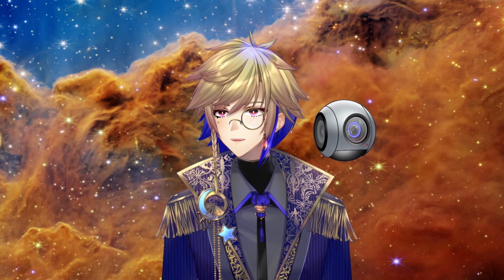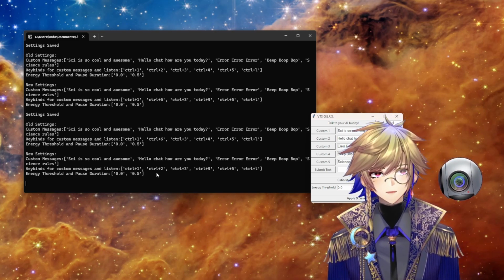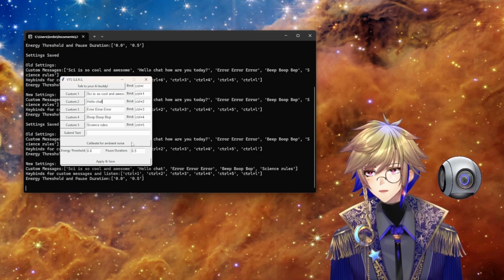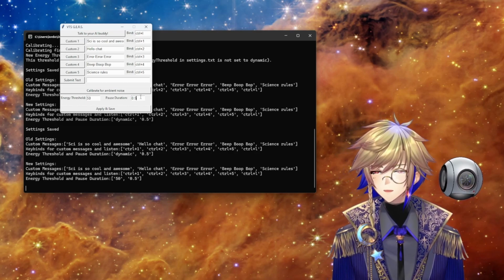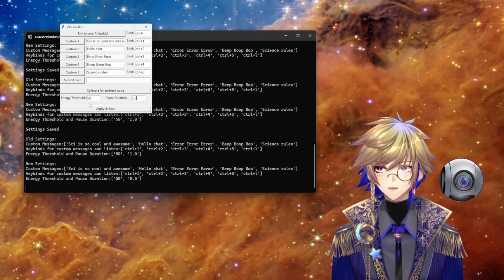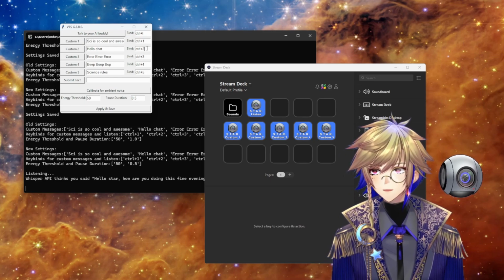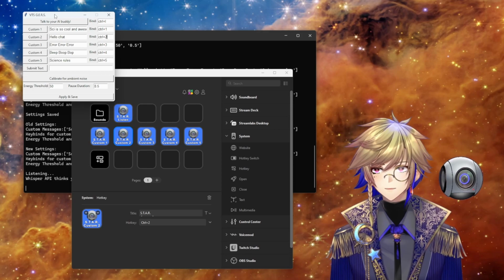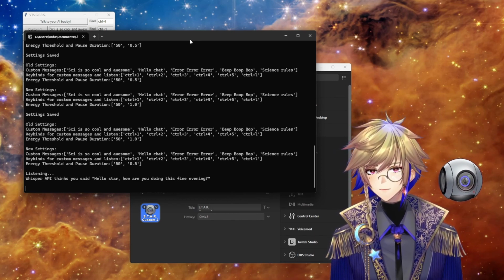VTS GERS V2 Update: Speech to Text (STT) for VTS POG - Speak to Your AI Buddy Directly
***IMPORTANT***

Chapters:
00:00 Intro
02:05 Tutorial Start (Custom Buttons)
05:38 New Settings (Calibrate, Energy, Pause)
12:25 Talk to your AI Buddy Button
13:52 Stream Deck Buttons
17:10 Chrome vs. Edge Versions

IMPORTANT: Place your settings.txt file in the same directory you run the exe from, and enter your OpenAI key next to the "OpenAIkey:" line in the settings.txt file. Do not open your settings file in a place visible to stream. Your OpenAI key is meant to be kept private. Also, I will probably come across as an unknown publisher to your antivirus – you should have the option to run the program anyway. As far as I know, all the packages I’m using are well-known and used by others, but please do your own research. Some links are provided below. By accessing and/or using these files, you agree I will not be held liable for any issues that may arise relating to the VTS G.E.R.S. program, and you realize/consent to the program processing information such as your audio through itself and through the Python packages. Use at your own risk. Works fine on my end - hopefully it does for you too!

PyCharm Community Edition (Forgot to mention in the video that this is the IDE I was using)

- Note: Background listening is a more convenient option but results in more speech to text requests, which costs more money. Of course, one could argue the charge for each speech to text request is cheap but after hours of streaming, I imagine it adds up. I think the button makes more sense, but if there’s enough demand for it, I can post the version I made with background listening.

Quoting VTS P.O.G.’s warning about AI response generation:
“IMPORTANT
Chat gpt is an AI language model, we (VTS P.O.G.) don't have control over what it generates or says.
When generating responses for your "pet" we utilize GPT 3.5-turbo, which is one of the most tested and safest versions.
However, there are known "cheats" to make GPT return content that may be illegal or against OpenAI's terms and services.
Use it at your own risk.
OpenAI charges you based on your usage. Set max spend limits and keep an eye on your usage as you use.”
Similarly, I have no control over how Whisper interprets your speech. Please use this program and/or source files at your own risk.